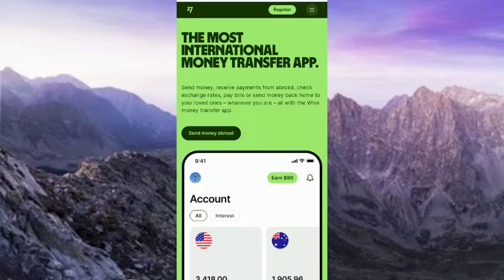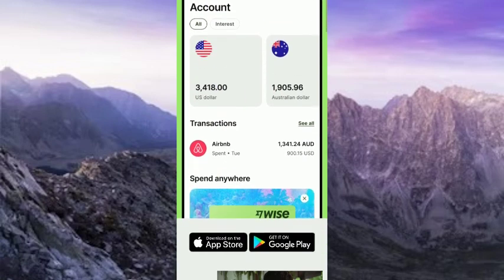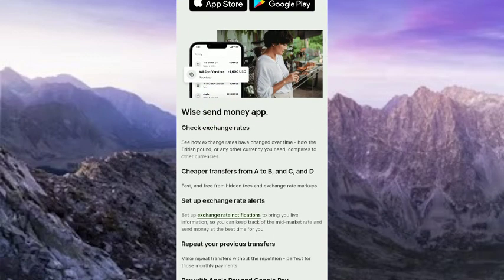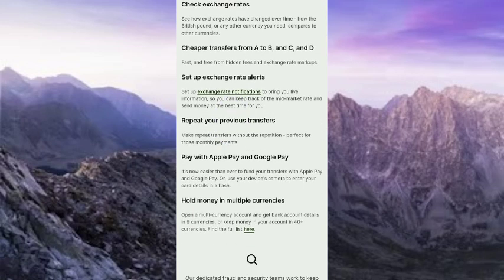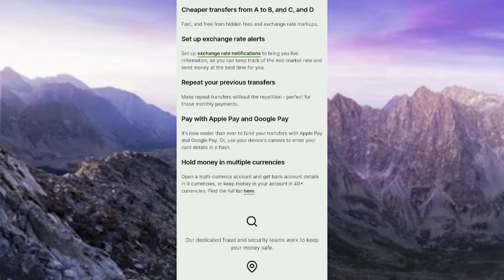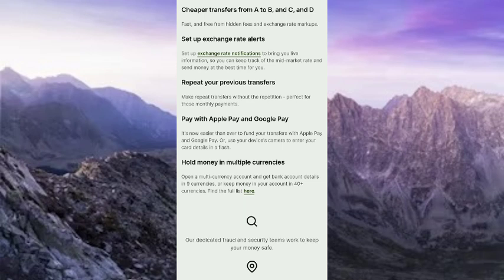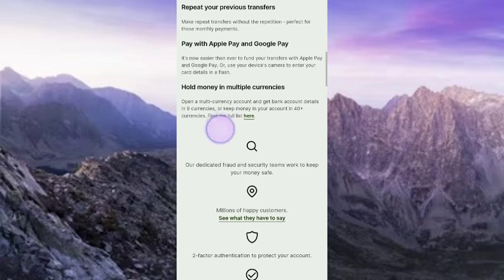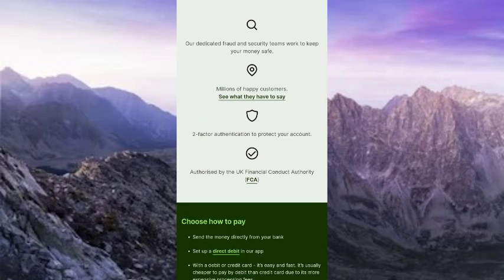WISE APP REVIEW FOR THE BEST INTERNATIONAL PAYMENT TRANSACTION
In this video, we talk about WISE APP REVIEW FOR THE BEST INTERNATIONAL PAYMENT TRANSACTION